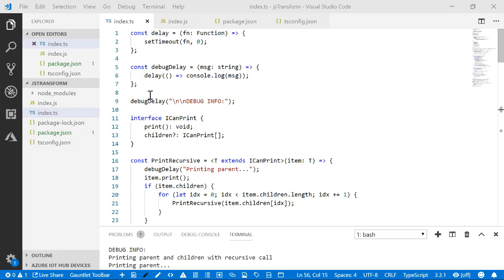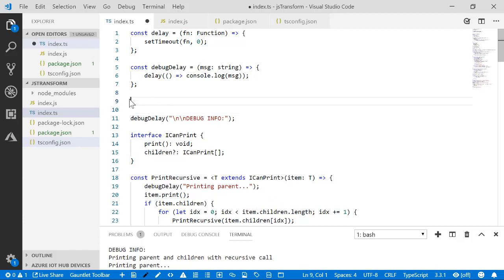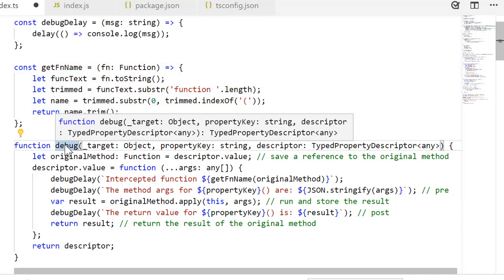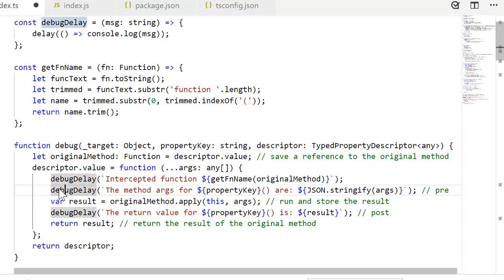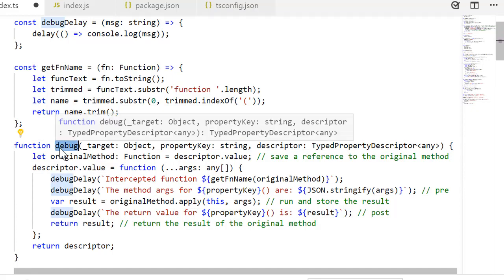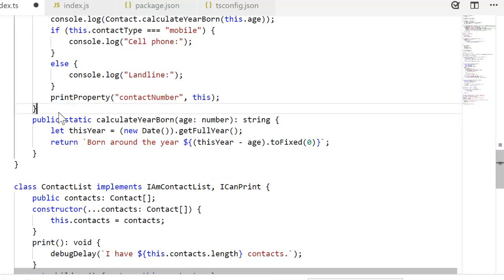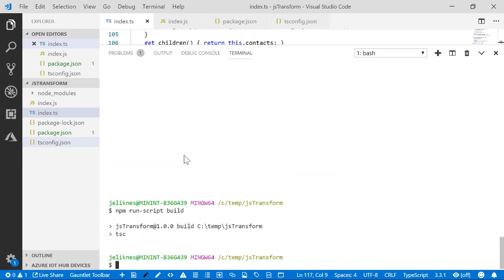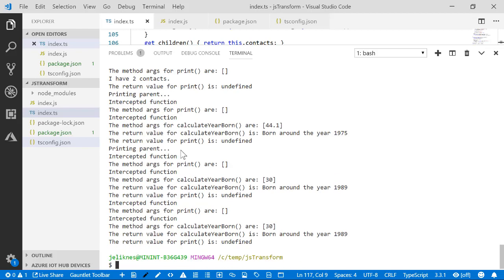TypeScript for JavaScript Developers Part 17: Type Decorators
Type decorators are one of my favorite aspects of TypeScript. They enable aspect-oriented development by allowing the developer to define a behavior that gets applied to classes and methods as an attribute. It's key to how Angular apps are built.